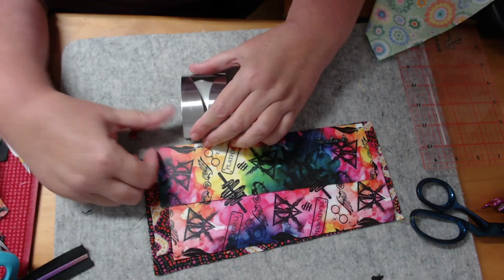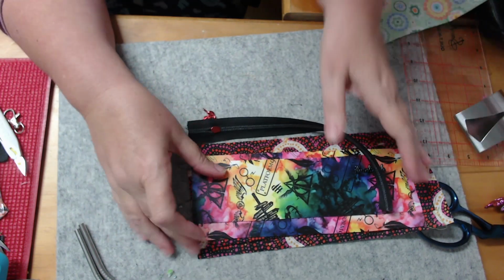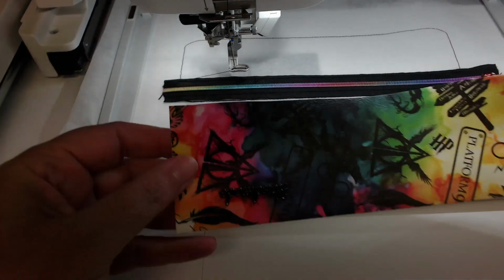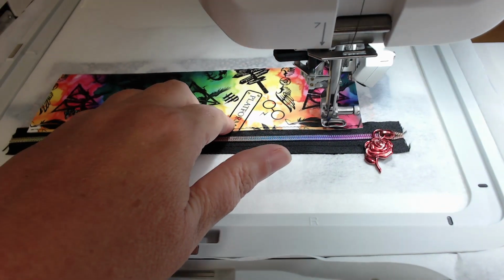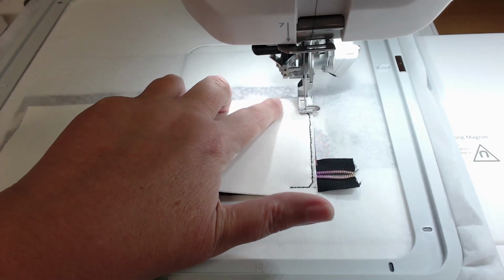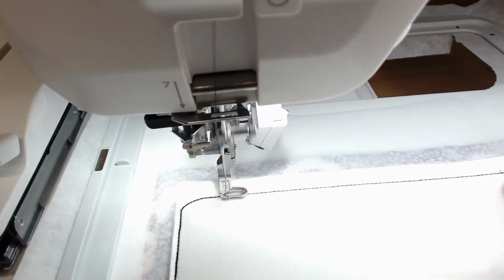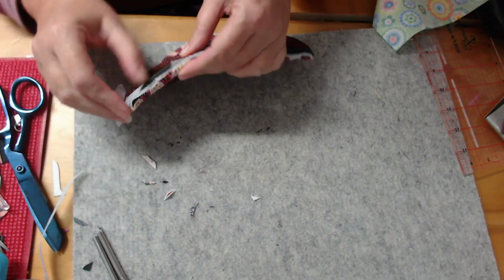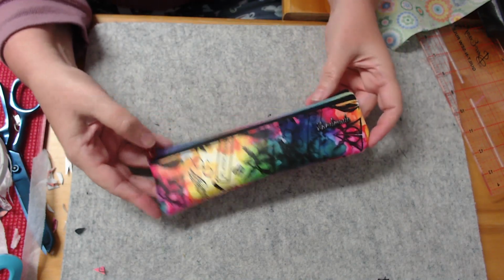In The Hoop Re-usable Straw Holder from the You Do You Zippered Pouch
Today I am going to share with you this great re-usable straw holder tutorial, using the You Do You Zippered Pouch.  If you have previously purchased the You Do You Collection, you will already have the update in your email files ready to download.

I love this project, and carry a re-usable straw in my handbag at all times.  I hope you enjoy this project as much as I do.

Products I have used in this class:-

If you are joining us via youtube, consider joining our fb group, Locked In Stitchers, where we give away the occasional freebie, and share lots of inspiration.

The machine I am working on today is the JanomeCM17. This is the latest embroidery machine by Janome, and comes with an insane maximum hoop size of 11x18”. Check out this amazing machine at your local